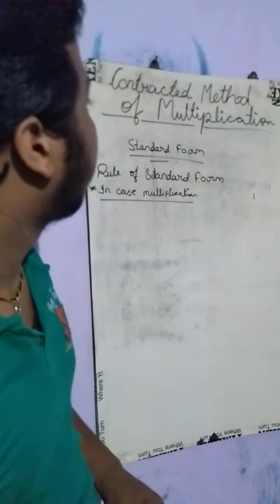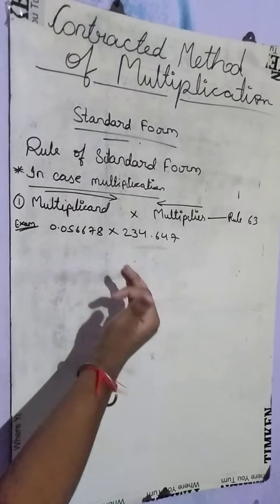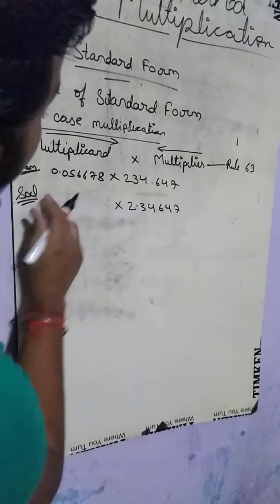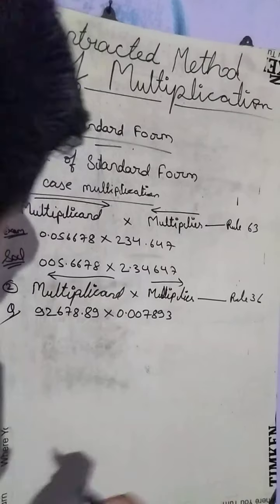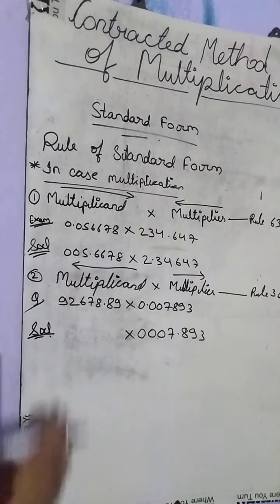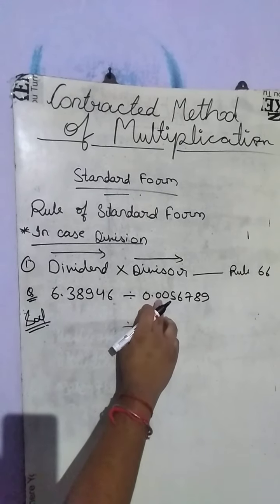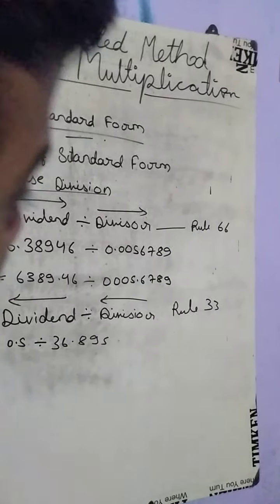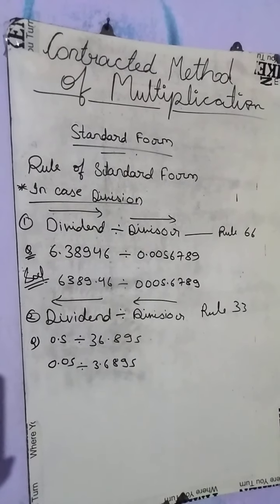Contracted method of multiplication class 11 commercial arithmetic chapter 2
Commercial arithmetic exercise 2B class 11 for next video